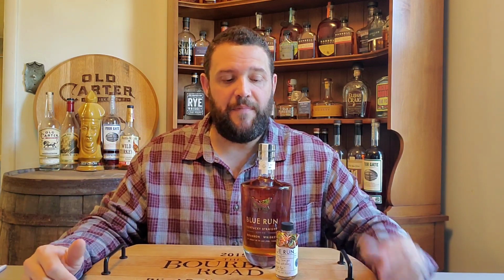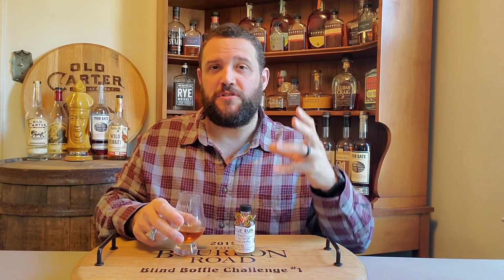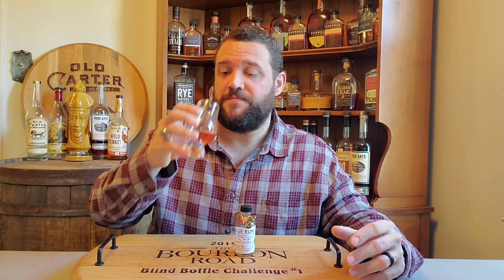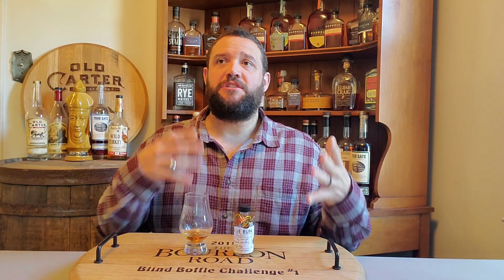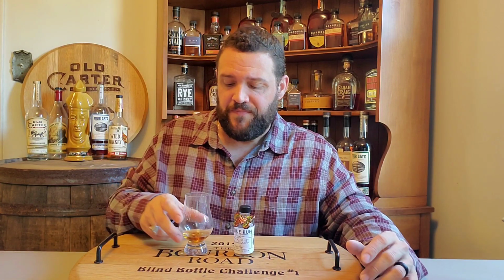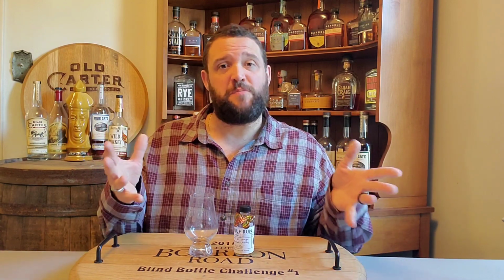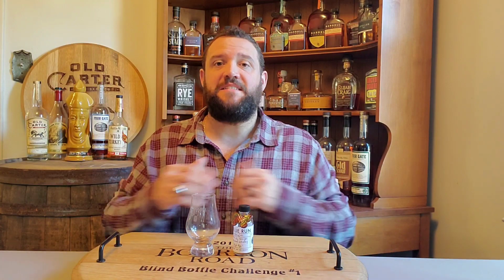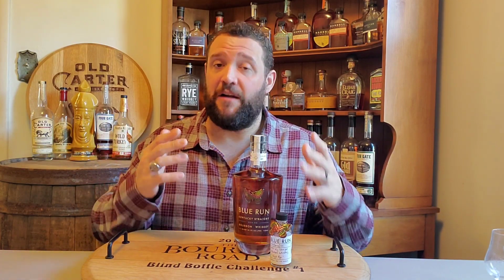Blue Run Spirits 2022 High Rye Bourbon Batch 2 | Best Release Yet?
Official Whiskey Score = 7.1 (Worth The Buy)

Blue Run Kentucky Straight High Rye Bourbon Batch 2 is a small-batch whiskey and is the first Blue Run product with Bourbon Hall of Famer Jim Rutledge overseeing the production on all previous Blue Run products, except Golden Rye, Jim served as the Liquid Advisor. Rutledge distilled this batch at Castle & Key Distillery.

This whiskey is distilled from a 65% Yellow Corn, 30% Rye, 5% Malted Barley mash bill.

Blue Run Whiskey Director Shaylyn Gammon oversaw the dumping and blending of 232 barrels. Batch 1 of BRKSHRB (Oct 2021) sold out in minutes online as stated by Blue Run. Each barrel was toasted to a #4 alligator char and aged in Frankfort and Bardstown, KY., proof clocking in at 111. MSRP is $99.